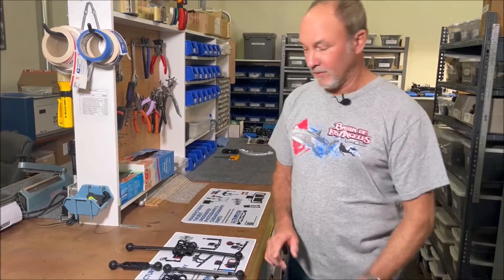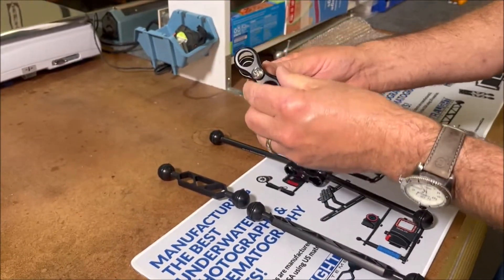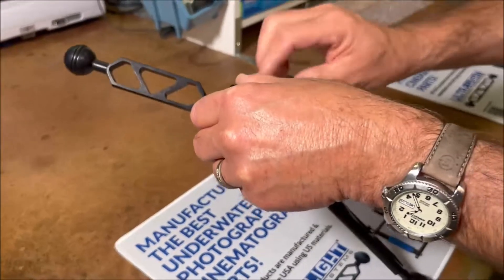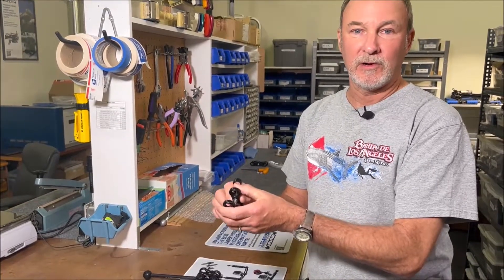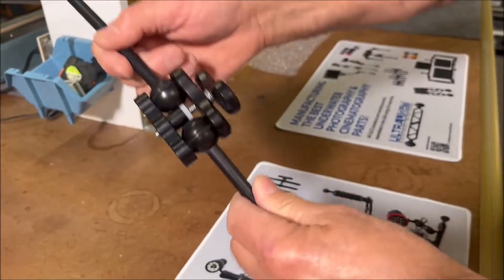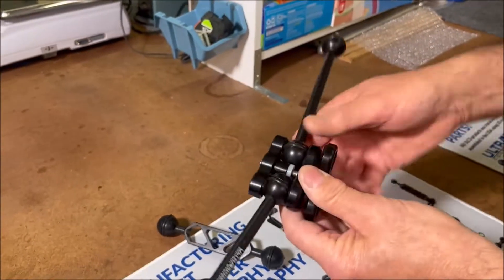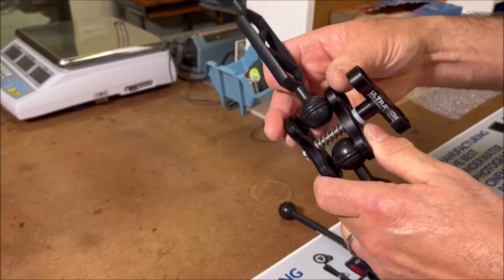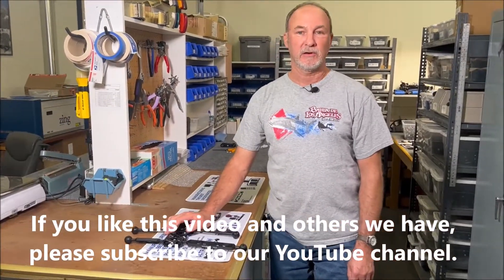Ultralight Camera Solutions | How to Attach Clamps to Ball Arms The Proper Way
Welcome to this instructional video where Ken shares valuable insights on the proper way to attach a clamp, such as the AC-CSF or similar clamps, to an arm with a 1" ball mount. This tutorial addresses a common issue that arises during dive trips, where many individuals may not be fully aware of the correct usage of these clamps. Ken's extensive experience in the field has led him to witness situations where clamps are not being utilized correctly, prompting the need for this informative video.

The significance of using clamps correctly cannot be overstated, as they play a crucial role in securing your underwater photography or videography equipment. A secure and precise connection between your camera, arms, and other accessories is essential for achieving stable and high-quality shots in the challenging underwater environment.

Ken's video tutorial not only highlights the correct way to attach a clamp but also emphasizes the importance of doing so. In some instances, Ken discreetly addresses and rectifies clamp-related issues for fellow divers while they are busy in the boat galley, underscoring his dedication to ensuring everyone's equipment functions optimally.
By watching this video, divers and photographers alike gain a deeper understanding of the proper clamp attachment techniques, enhancing their overall diving and photography experience. The tutorial serves as a valuable resource for those looking to optimize their equipment setup and achieve better results during underwater shoots.

At Ultralight Control Systems, our commitment to customer satisfaction is unwavering. Our team is ALWAYS ready and delighted to assist you with any inquiries or concerns you may have.

Your success and enjoyment in the world of underwater photography and videography are of utmost importance to us. We hope that this video not only clarifies the proper use of clamps but also serves as a testament to our dedication to helping you achieve your goals. Remember, we are ALWAYS happy to help, and we're just a message or a call away whenever you need assistance or have questions.